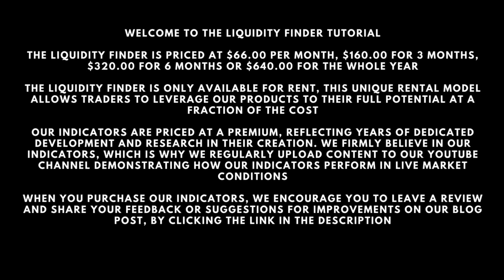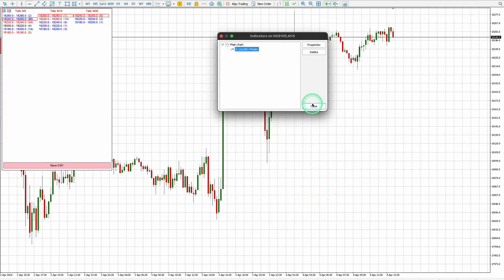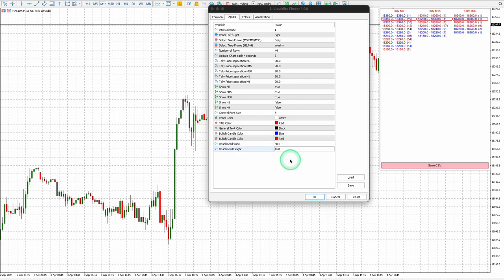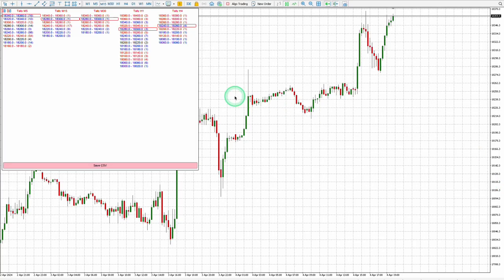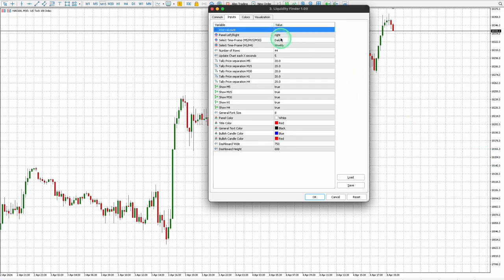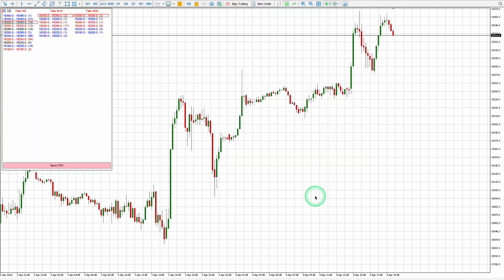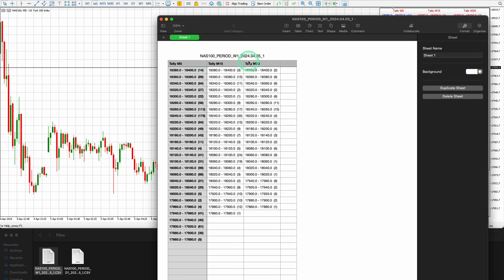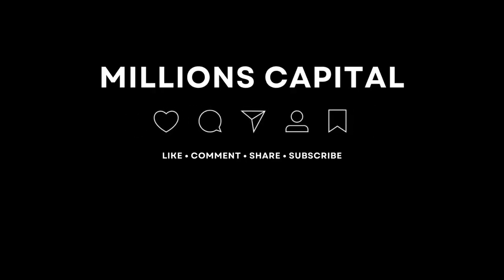Liquidity Finder Tutorial (MT5 Indicator Tutorial) 👀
The “Indicators for Dummies” Series showcases our complete range of MT5 and MT4 indicators customized for day traders, compatible with all financial instruments, including currency pairs, cryptocurrencies, commodities and indices. We are fully confident in the precision and accuracy of our indicators, reflecting over two years of development, rigorous backtesting, and diligent bug fixing to ensure optimal functionality.

Our belief in trading simplicity, adhering to the principle of buying low and selling high (or vice versa), is echoed in our indicators' clear display of potential entry and exit points. We consistently provide daily content demonstrating our indicators in action. Additionally, we offer traders the opportunity to rent our indicators for $66.00 per month. This allows traders to test the indicator for one month with their chosen trading pair before committing to a yearly subscription.

LIQUIDITY FINDER

The Liquidity Finder pin points liquidity zones in any financial instrument, including currency pairs, cryptocurrencies, commodities and indices. The Liquidity finder shows previous and current liquidity zones, down to the present minute, providing essential information about your chosen trading pair, when conducting chart analysis or initiating trades.

The Liquidity Finder allows you to observe where price consolidates, retraces, resists, or settles within support areas. It pinpoints areas where market participants are likely to react to price movements, providing real-time insights into market dynamics. Additionally, the Liquidity Finder offers a visual representation as the price approaches potential liquidity zones, enabling users to make quick and informed decisions.
One of its standout features is its ability to identify bullish and bearish momentum. The coloUr-coded price levels change dynamically in real-time, visually indicating bullish or bearish momentum, as well as when a price level is neutral.

The Liquidity Finder stores the entire day's activity as a CSV file within an internal folder on MT5, making historical data easily accessible for future analysis. Please refer to our attached YouTube video for valuable insights into the functionality and detailed breakdown of how the Liquidity Finder presents essential information, assisting traders view charts with clarity.

LIQUIDITY PRO

CHART CLARITY DASHBOARD

VOLUME CLARITY PRO

OPEN A TRADING ACCOUNT/ TEST OUR INDICATORS WITH A DEMO ACCOUNT